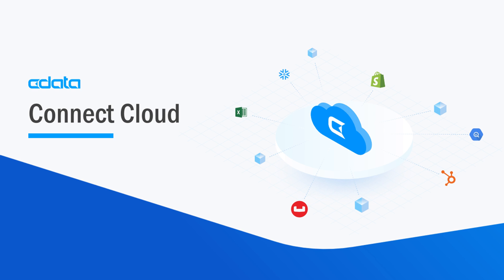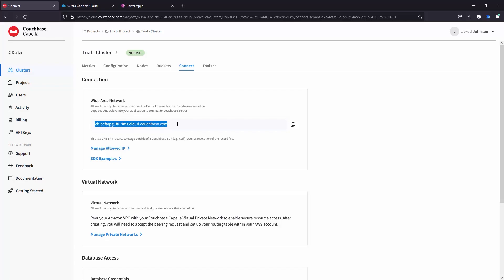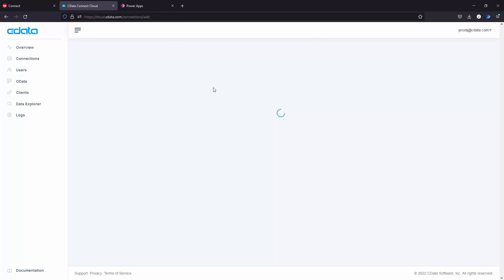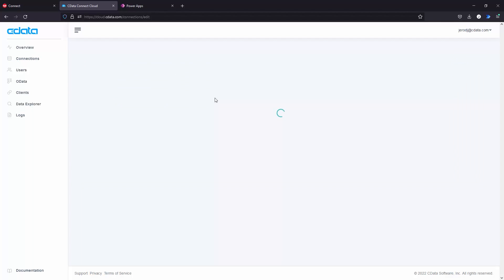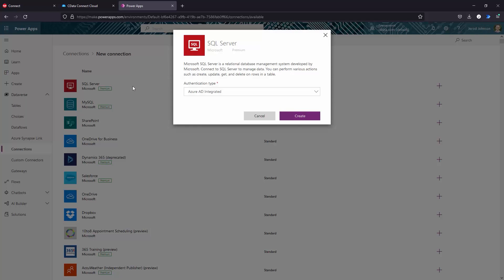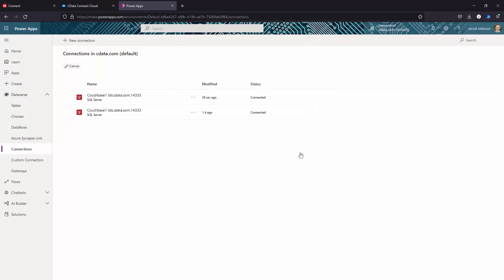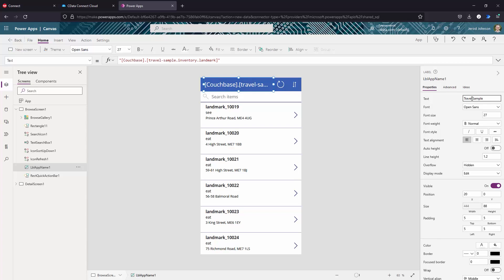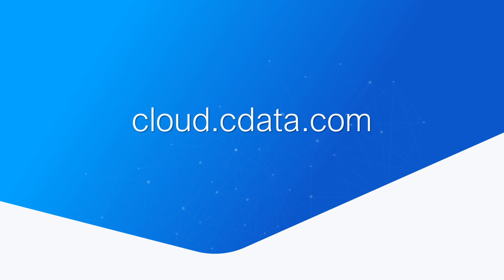Work with Live Couchbase Capella Data in Microsoft Power Apps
Use CData Connect Cloud to connect to Couchbase Capella and provide access to live Couchbase data in Microsoft Power Apps!